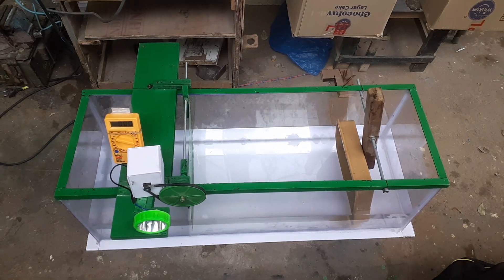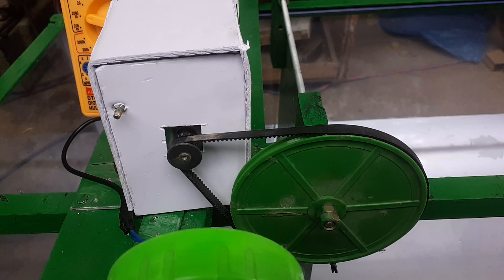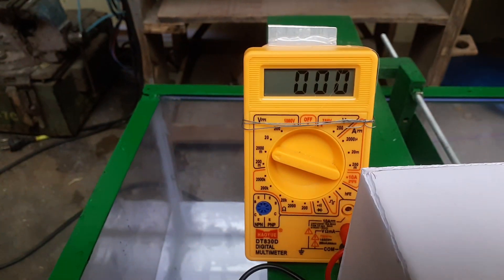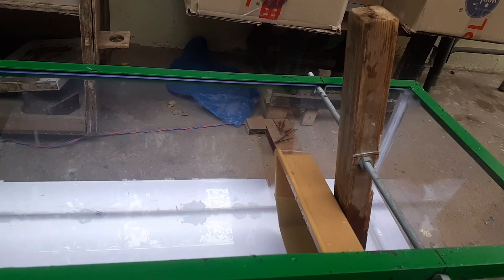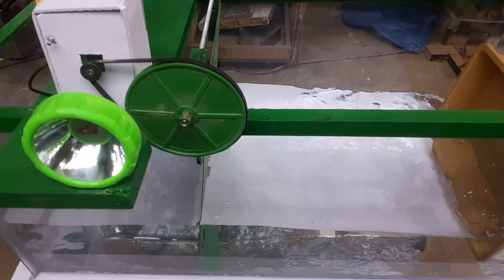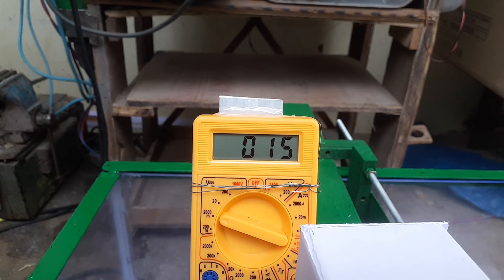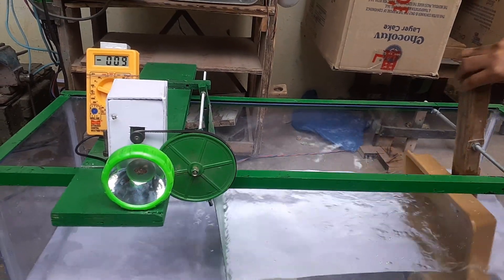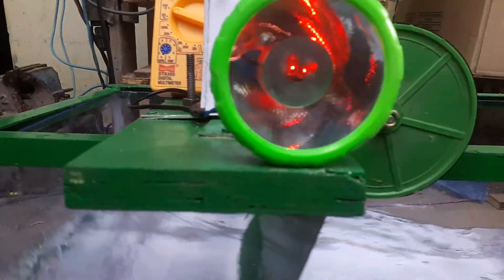electricity from sea waves_Science Fair Working Model_project Latest_ 20230317 093651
For more Details whatsapp to 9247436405. hyderabad